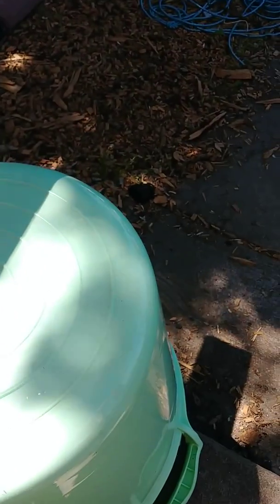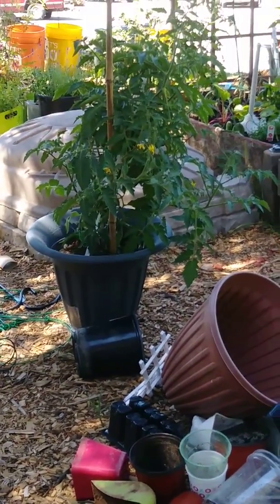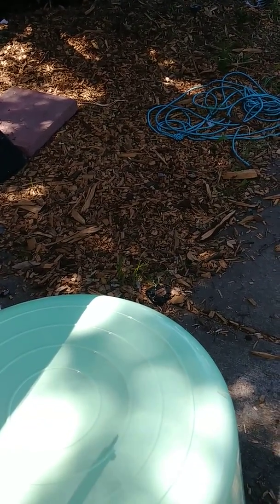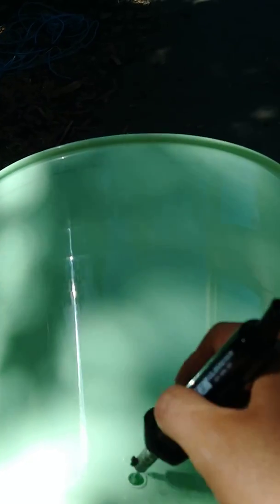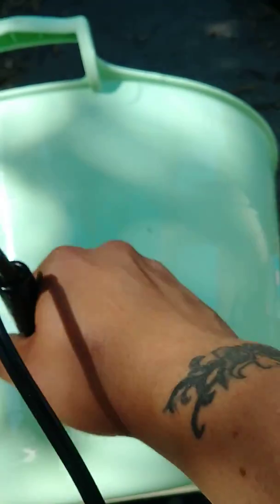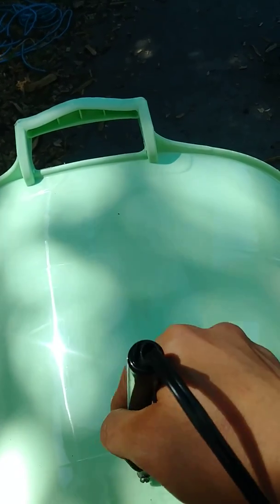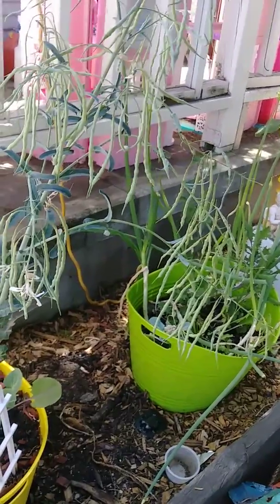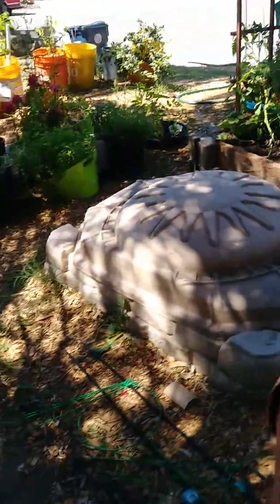How I make plastic buckets into planters. I great way to repurpose!